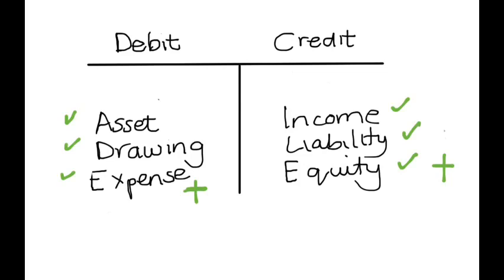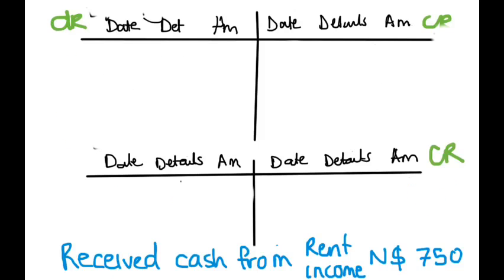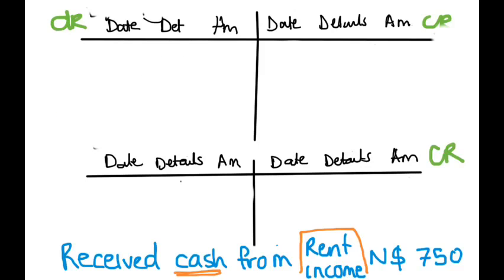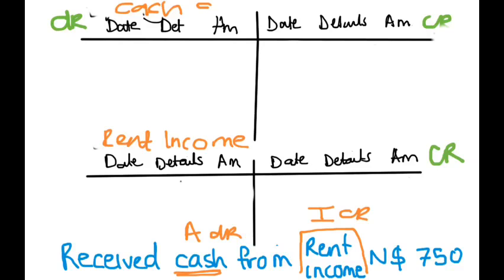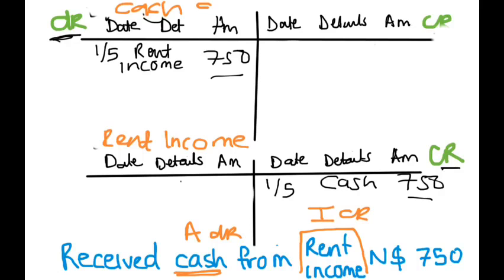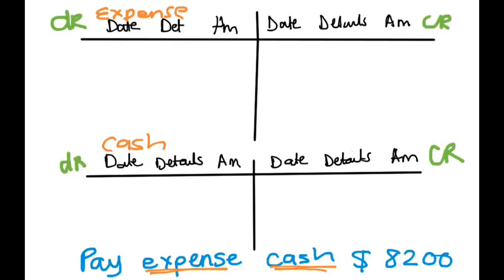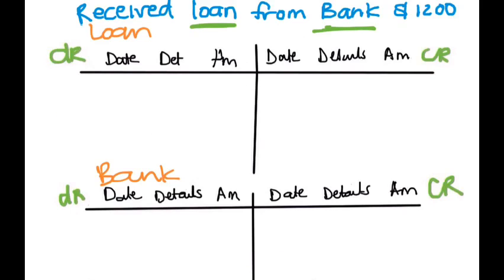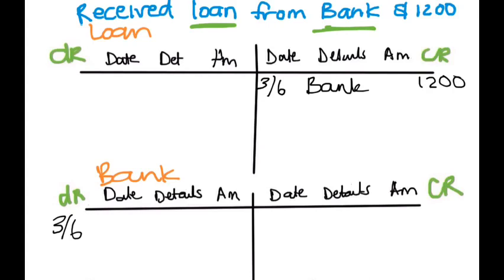DEBITS AND CREDITS | Introduction to Accounting | Financial Accounting | Accounting for beginners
In this tutorial video, the basic principle of accounting will be explained. The fundamental principle of accounting, the double entry system and how debits and credits work.